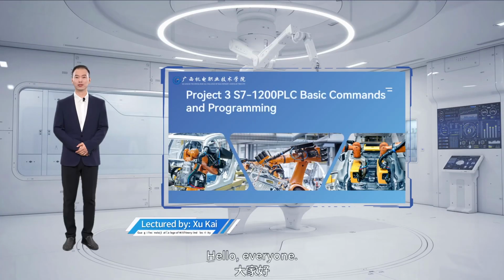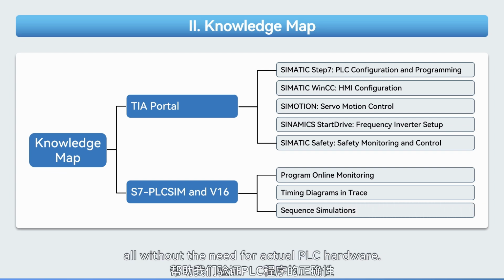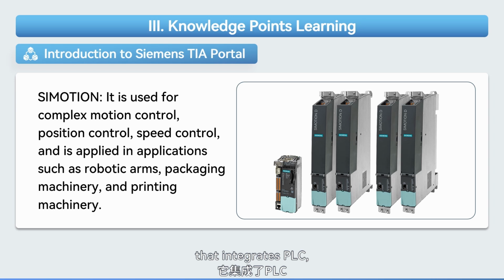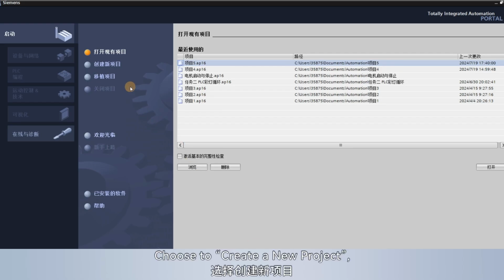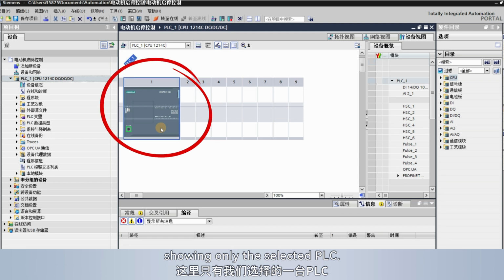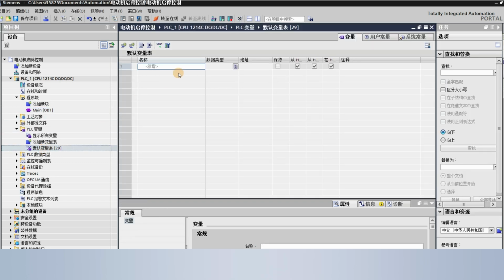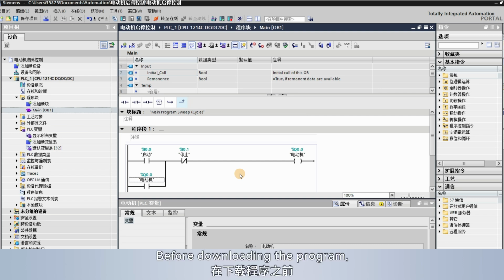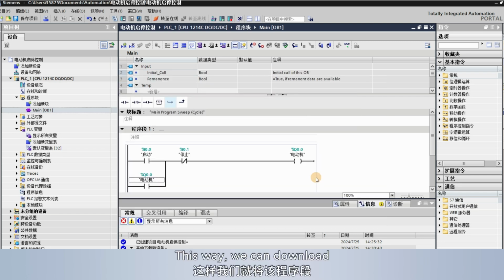3-1 Using of TIA Portal